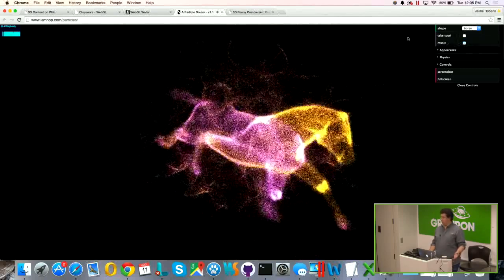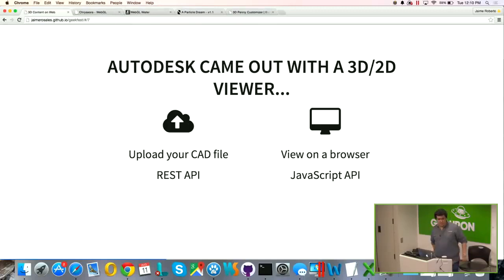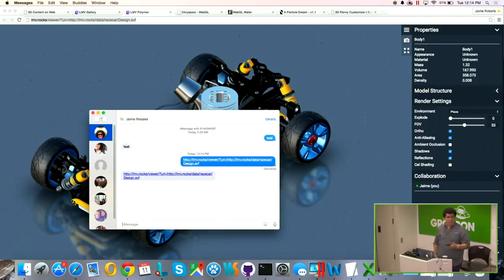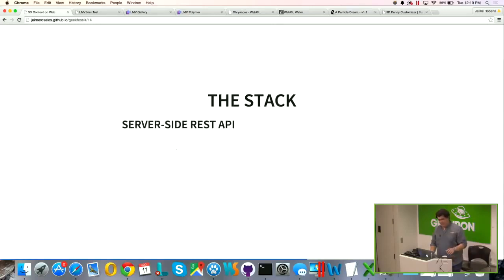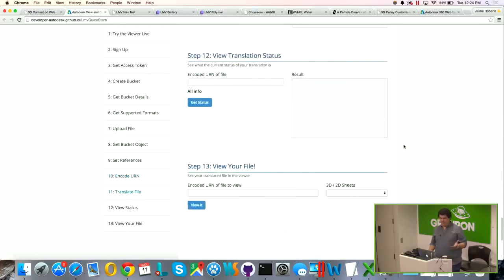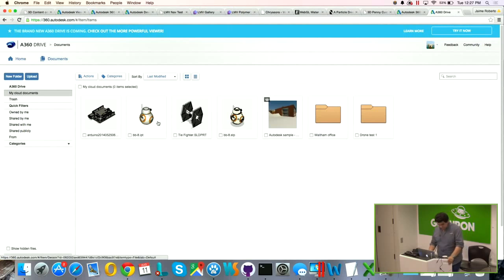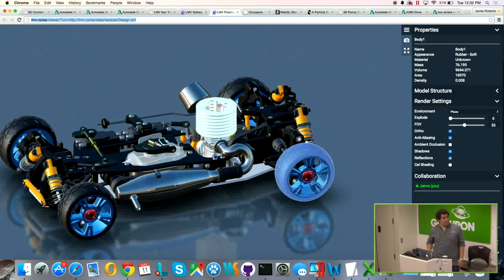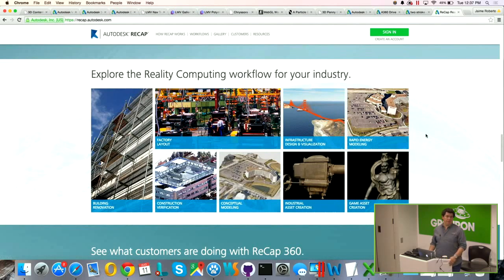Adding 3D Functionality to Your Web Applications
3D product
3D item
3D product web applications
3D animation
3D cartoons
3D product render
How to add 3D model with 360 degrees view on website with JavaScript and Three.js in 5 minutes!